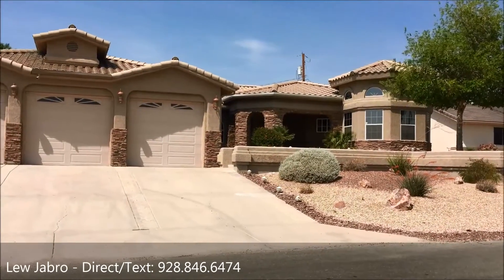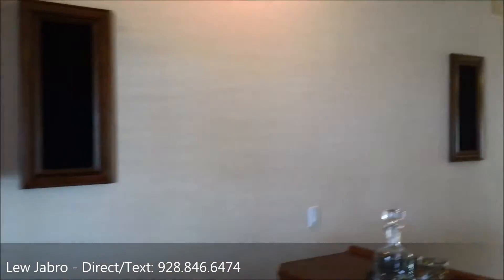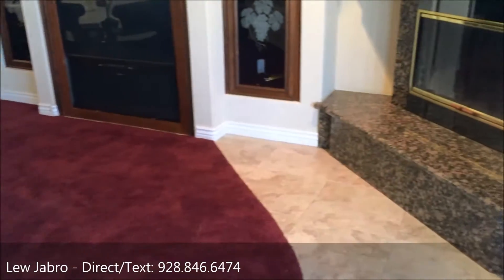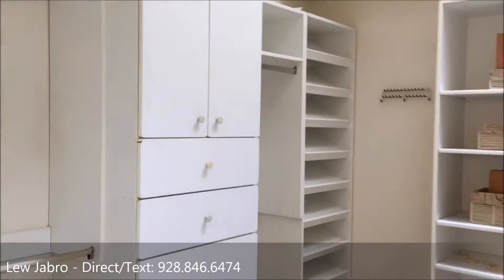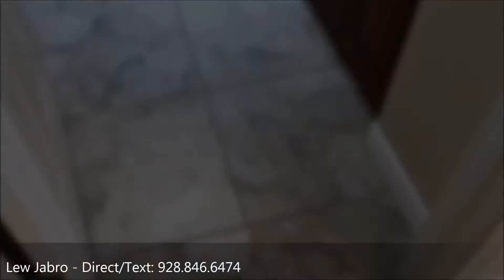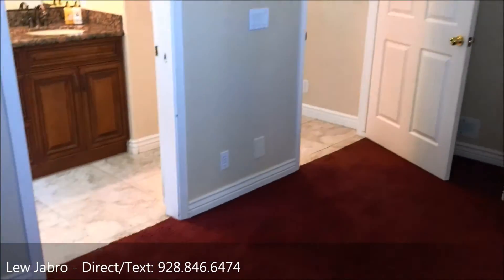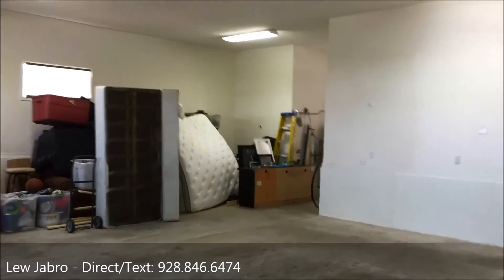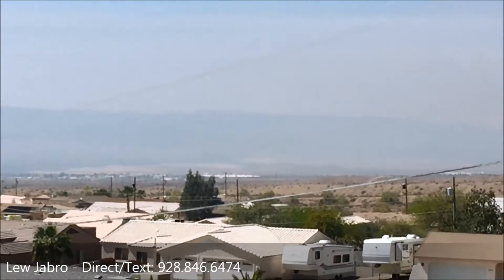Lake Havasu Pool Home For Sale 3021 Bentley Ct Lake Havasu City AZ MLS 913840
for more pictures and current list price.

I got a TON of calls on this one today when I put it on my Facebook so guess what! I went out to take a look in person!

This home was just appeased and they listed it @ $15K below appraisal to move it fast! In this market here in Lake Havasu, it will be gone in no time.

Unfortunately, the pool video did not come out but you can see the original pics in the MLS listing.

Have questions and just want to talk to a real person?

Not what you are looking for? See ALL Lake Havasu pool homes for sale